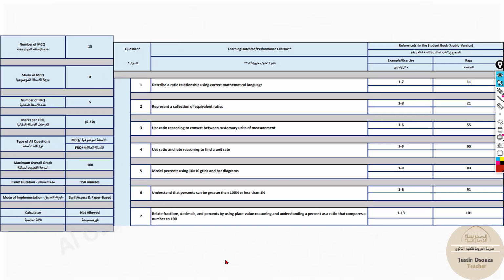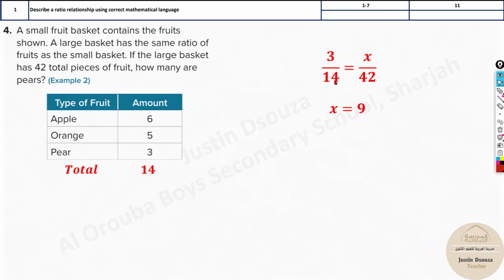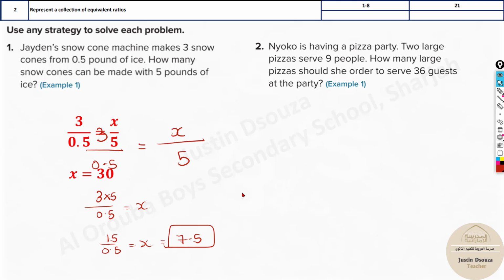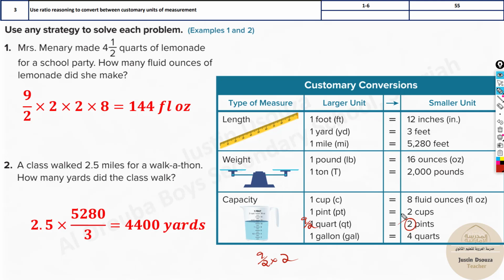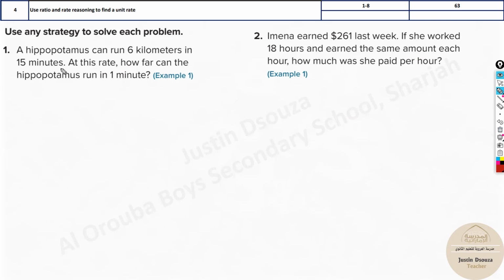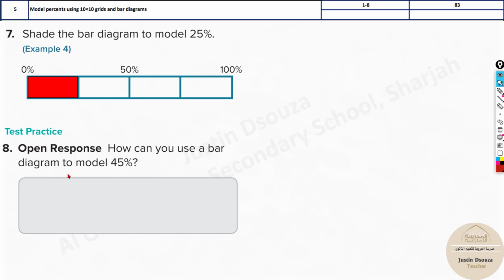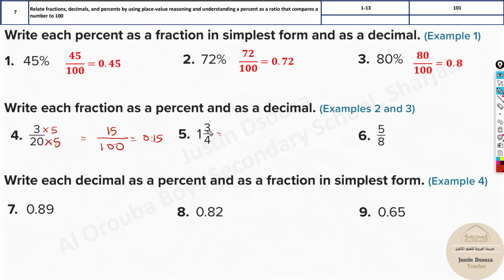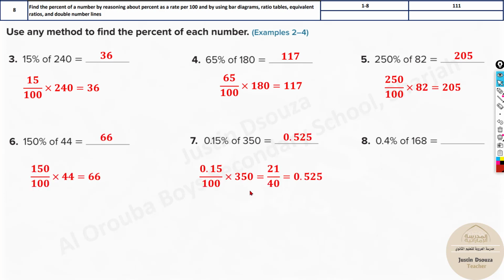G6Adv EOT1 Part 1 MCQ Q1-Q8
G6 Adv EOT1 Part 1: MCQ (Multiple Choices)

G10 Adv EOT1 Exam Scheme has 2 parts.
Part 1:  MCQ (Multiple Choices) - 15 Questions (Q1 to Q15)
Part 2:  FRQ (Writing) - 5 Questions (Q16 to Q20)